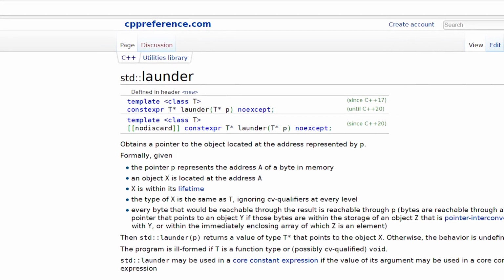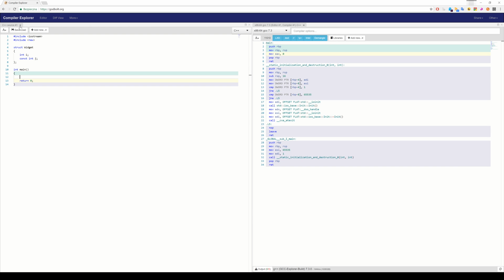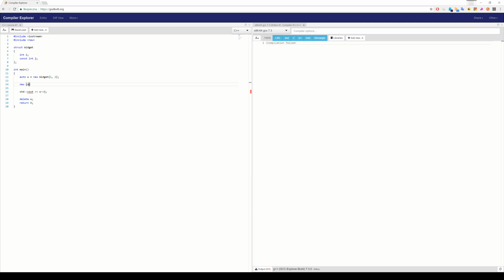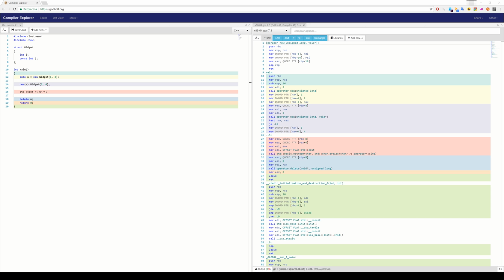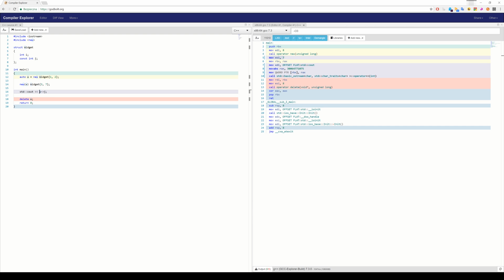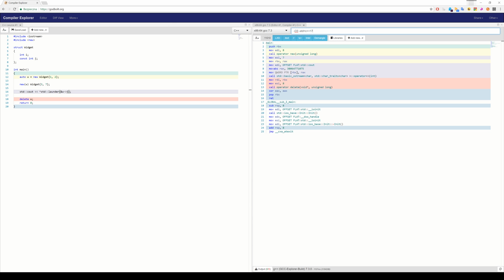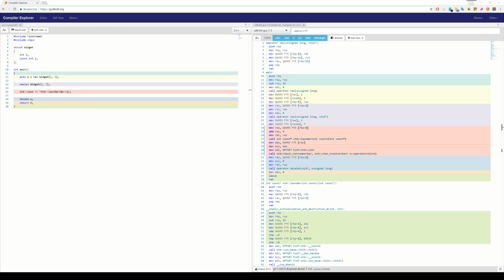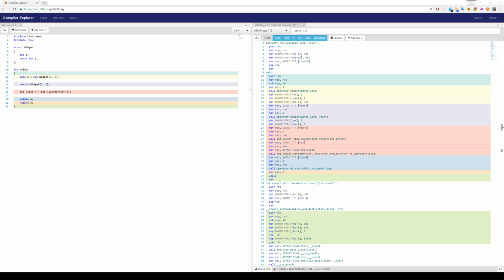std::launder - what is it? - Learn Modern C++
std::launder - a new addition to the Standard Library. What is it? How does it work? How can it be used? Let's take a look in this video.

Note: there's a mistake in the example - details in a pinned comment.